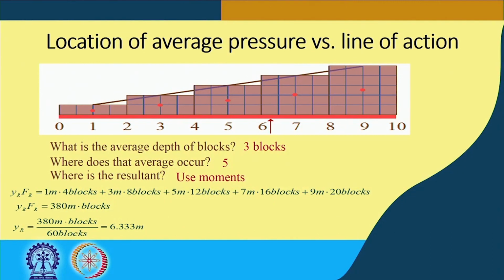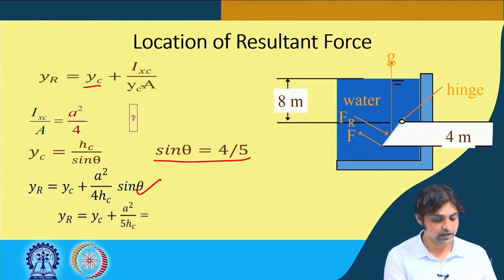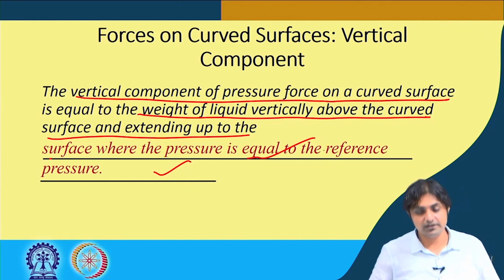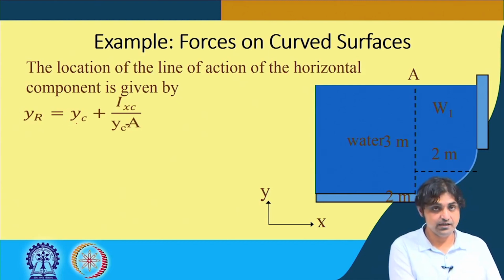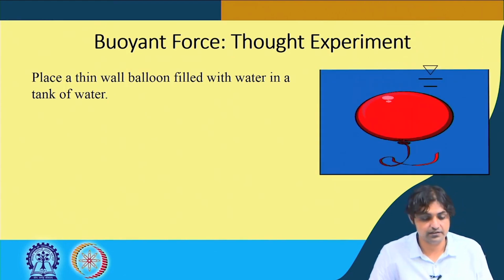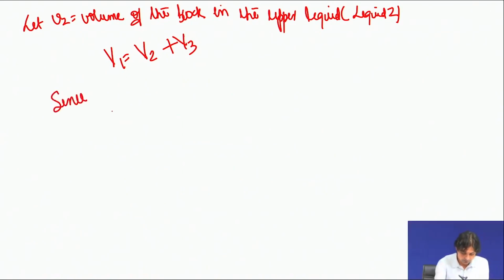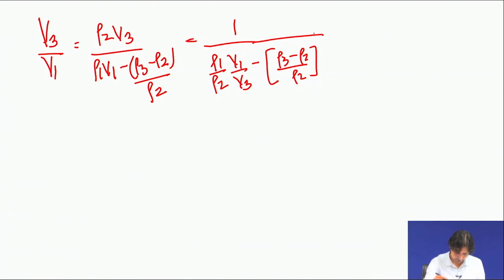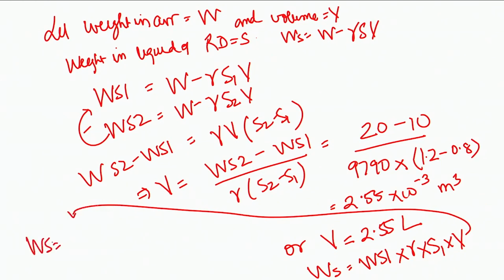Lecture 05: Basics of fluid mechanics- I (Contd.)